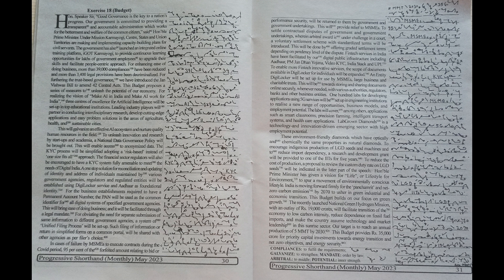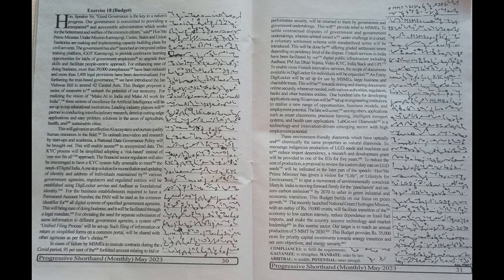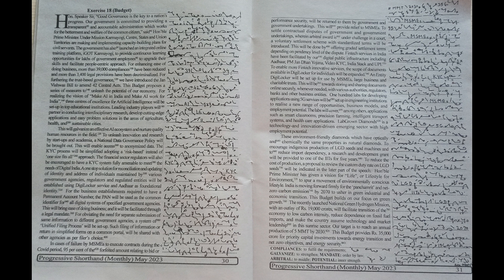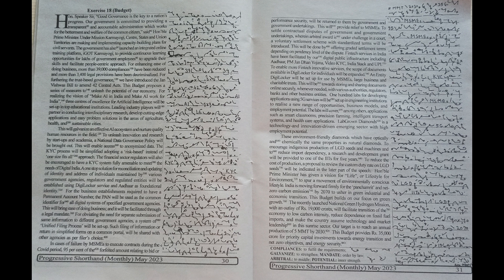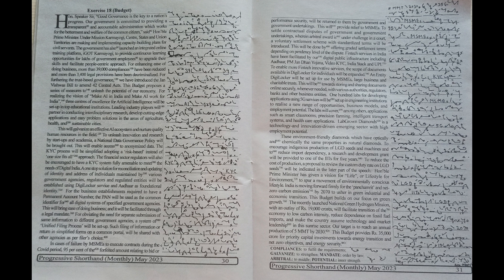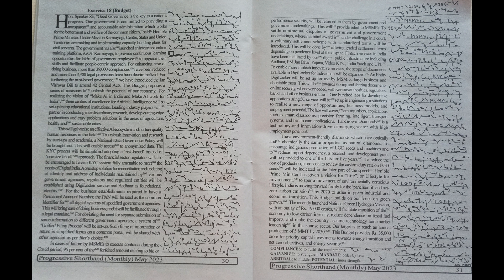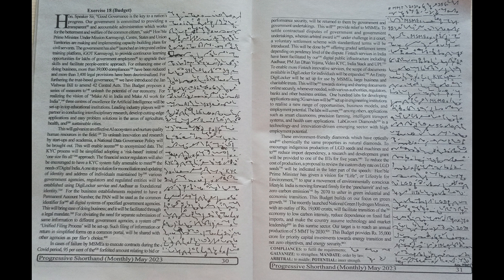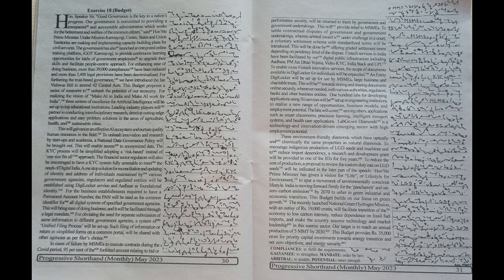Exercise No. 19, 88 WPM, Progressive May Magazine 2023, English Practice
Progressive Magazine of May 2023 Month of Speed of 88 WPM. I hope this will be helpful for you.